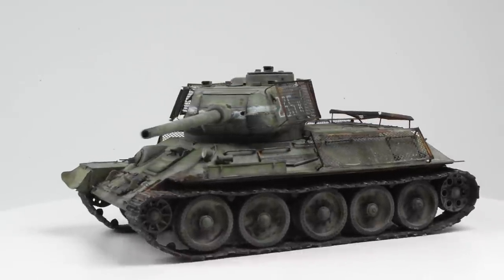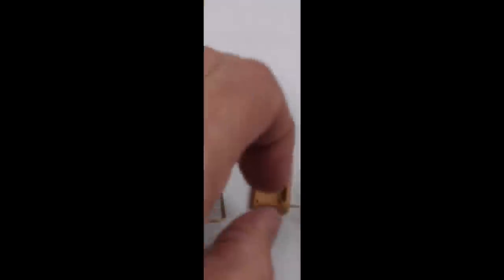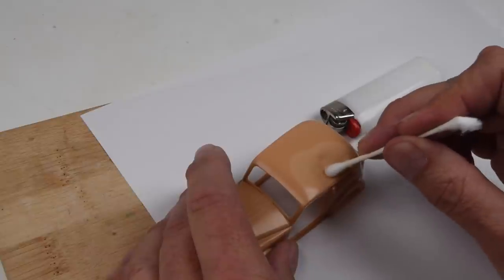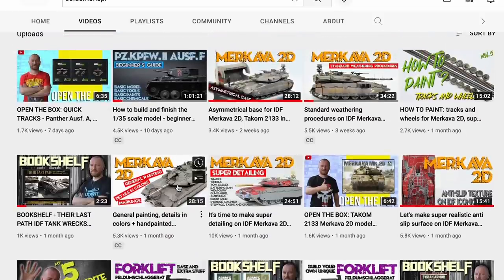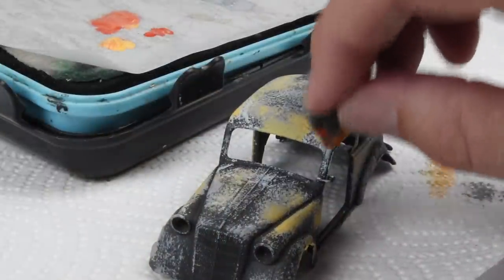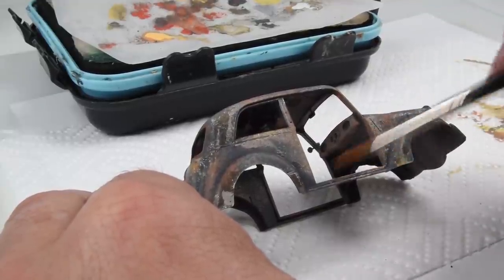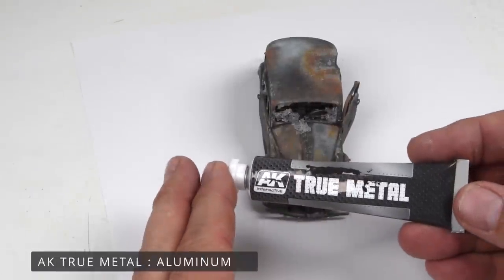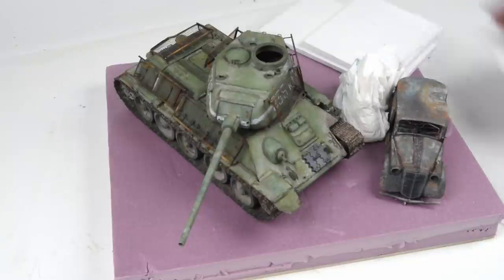T34/85 Battle of Berlin, EPISODE 3. Construction and Painted Burnt Effects on a Civilian Vehicle.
EPISODE 3. Showing the construction and painted burnt effects on the Bronco Saloon car. Diorama element for the T34/85 Battle of Berlin project.

Hot Wire Foam Cutter

Airbrush Paint Setup:
Iwata Smart Jet Compressor
Iwata Medea Air Hose